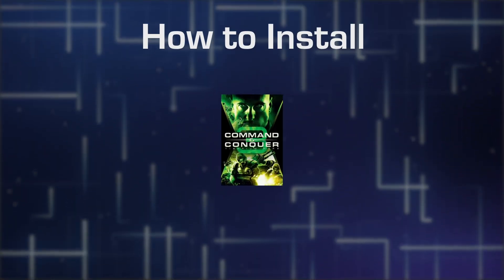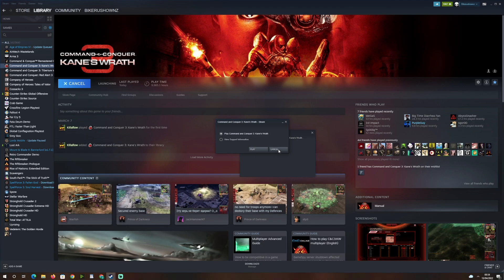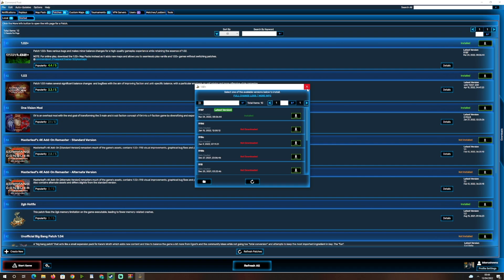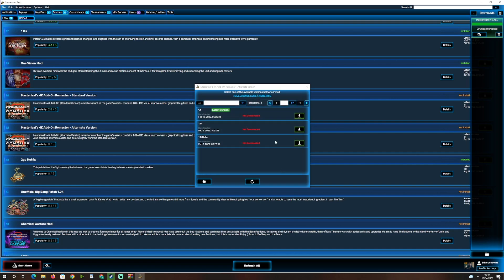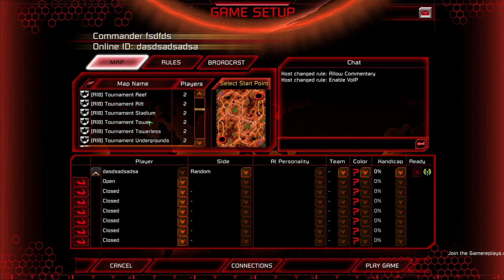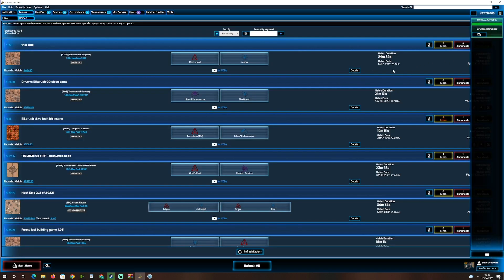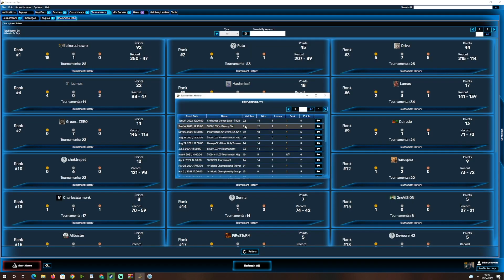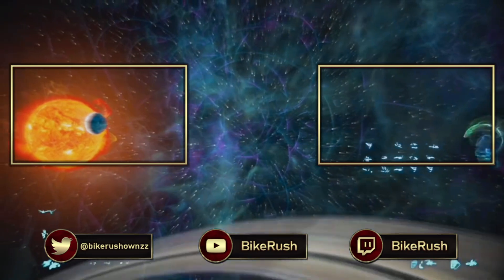How to Play Kane's Wrath 2024 Online | New Update Patch | New Maps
▼ EXPAND FOR NAVIGATION ▼
00:00 Setup & connect to C&C Online
03:20 Setup Command Post
04:44 Install map packs & patches

06:17 Install Masterleaf's 4K-Addon Remaster
If there are problems running 4K-Addon, you can download and install manually:

07:10 Launch the game
08:24 How to check replays (Command Post)

▶EDITED BY: The Rocket Salesman